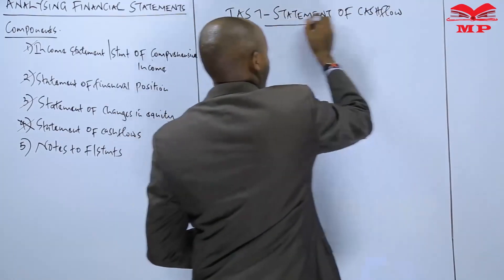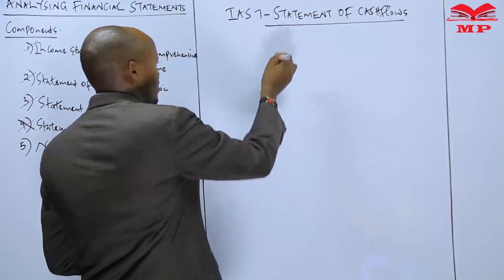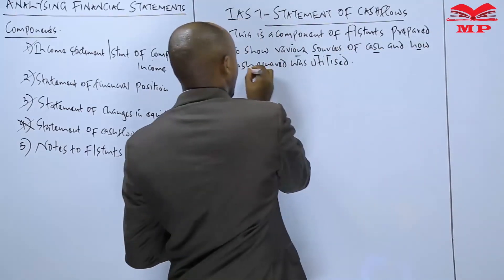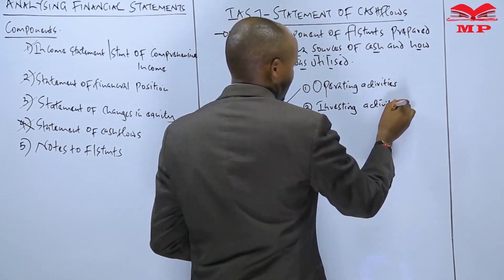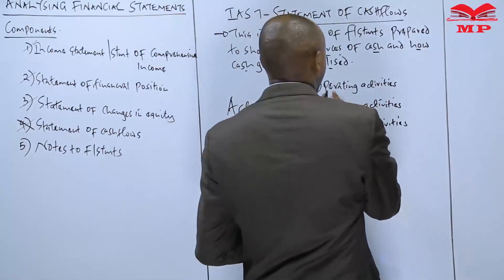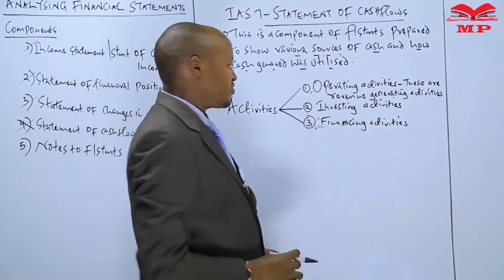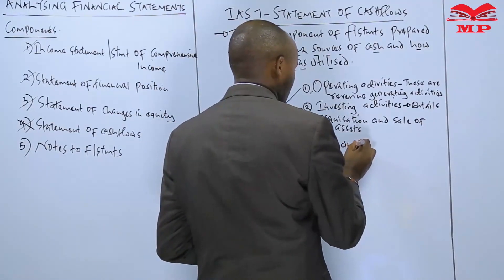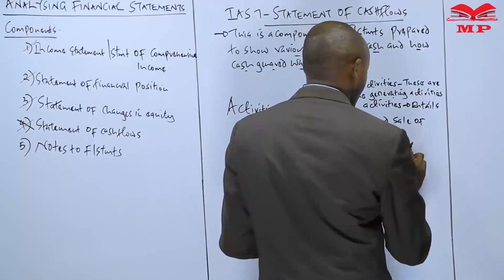IAS - Statement of Cashflows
💰 IAS – Statement of Cash Flows – Accounting Lesson 📊

Learn about the International Accounting Standard (IAS) for Statement of Cash Flows in this detailed accounting lesson. This video explains the objectives, classifications, and reporting requirements under IAS, helping learners understand how to analyze a company’s cash movements.

💡 Key Topics Covered:

Definition and purpose of the Statement of Cash Flows under IAS

Classification of cash flows:

Operating Activities – cash from core business operations

Investing Activities – cash from buying/selling long-term assets

Financing Activities – cash from loans, equity, and dividends

Direct vs. indirect method for reporting cash flows

Importance of the cash flow statement in financial analysis

Compliance with IAS 7 requirements

Practical examples and reporting scenarios

🎯 Who Should Watch:

High school and college students studying accounting, finance, or auditing

Learners aiming to understand IAS-compliant cash flow reporting

📘 Learn With Manifested Publishers:
Structured lessons, examples, and exercises designed to help learners excel in accounting, finance, and auditing studies.